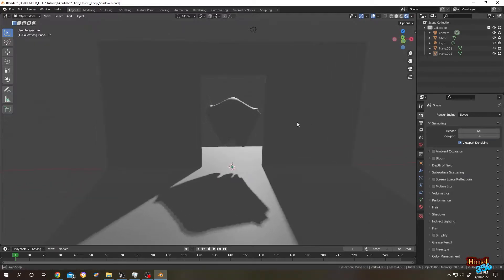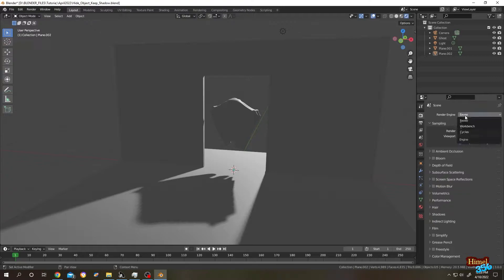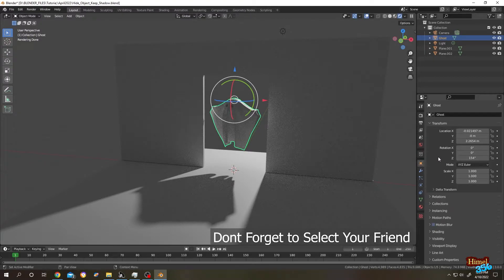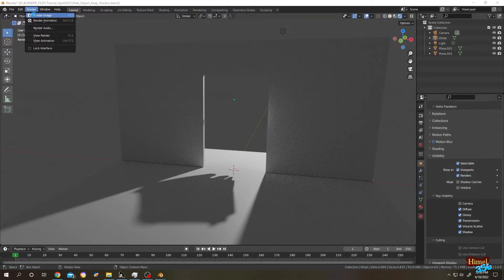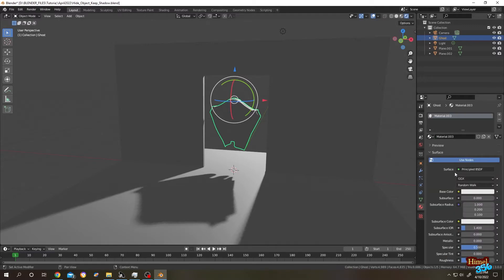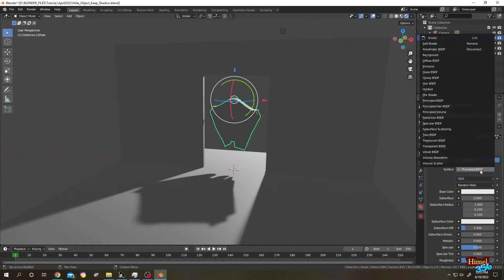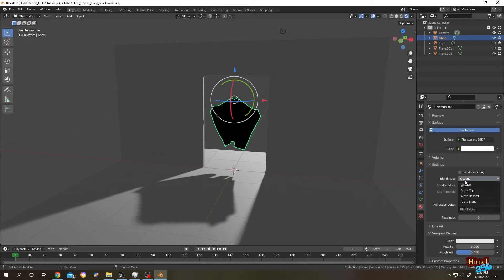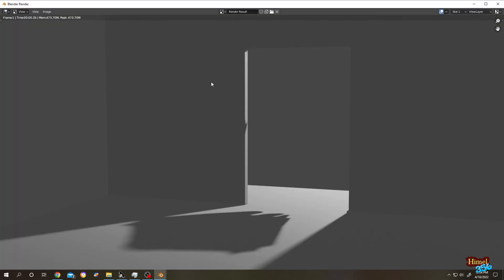Blender Tutorial : Hide Mesh or Object but Keep the shadow ( Eevee / Cycles )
How to hide mesh or object from render but keep the shadow in Blender for Both Eevee and Cycles Engine . Beginner Friendly Tutorial .